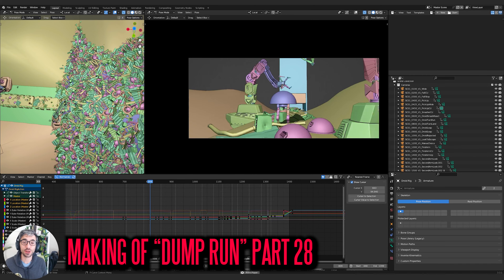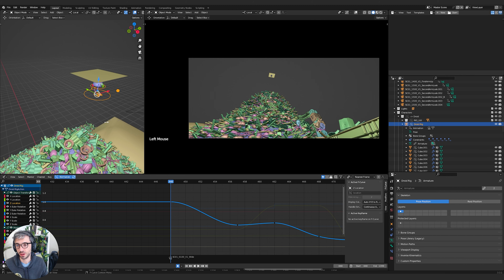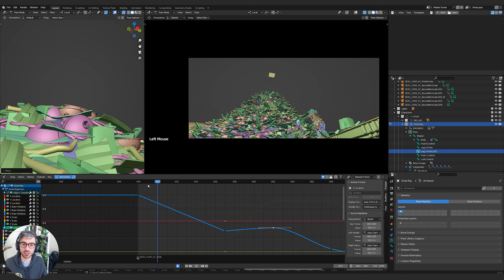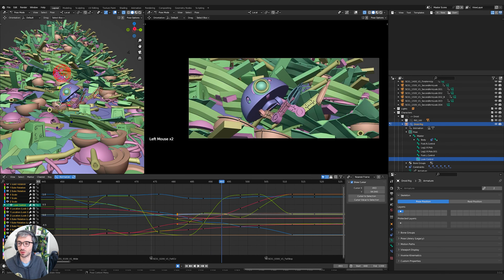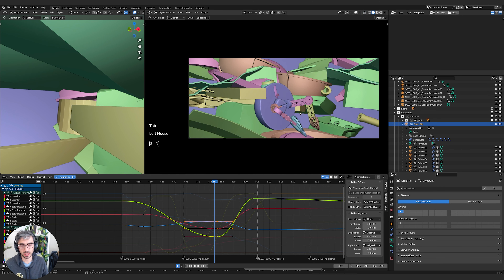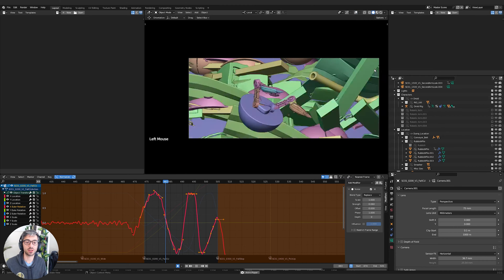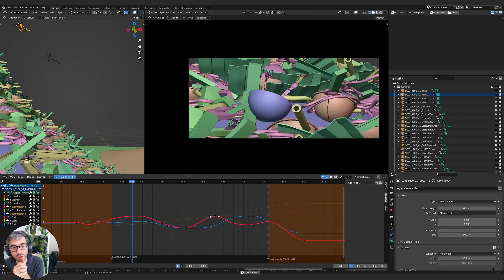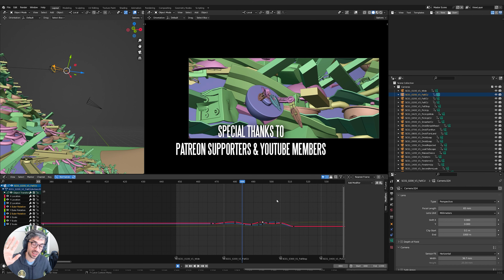Part 28 : Animating A Blender Short Film Live - "DUMP RUN"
Join me as I animate the short film "Dump Run" live! If you've missed the previous episodes, you can find the full playlist of tutorials